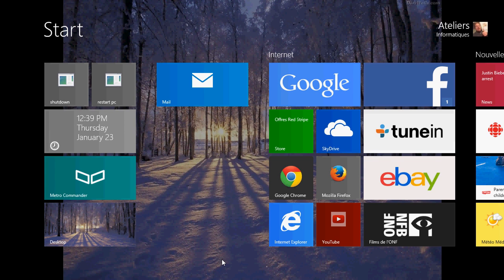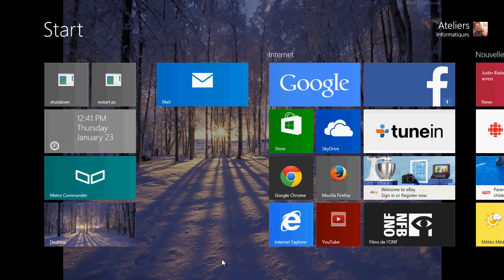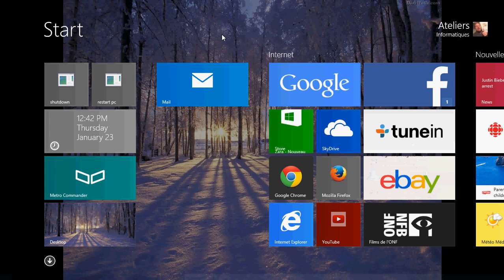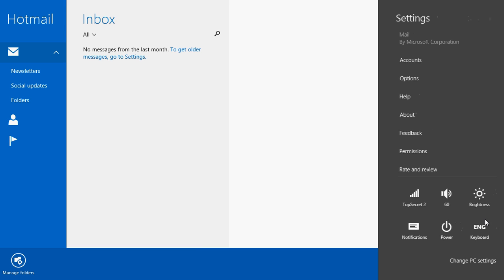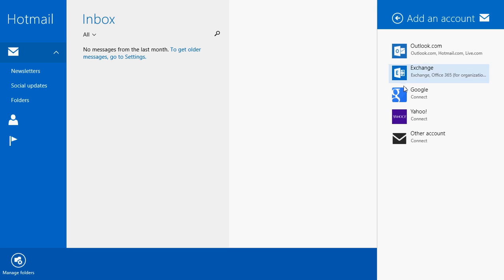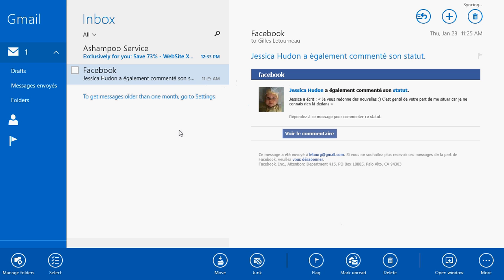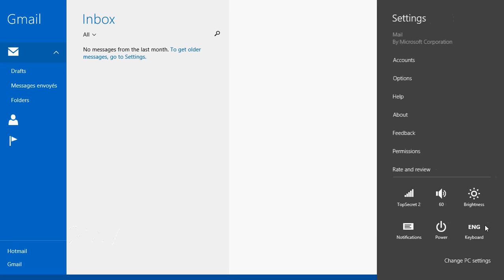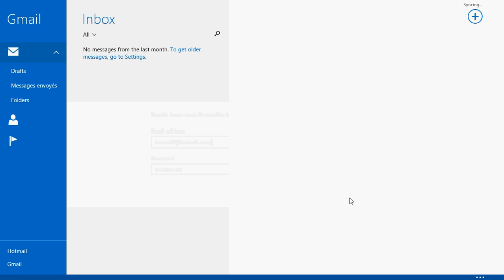Windows 8.1 lesson 16 how to add gmail outlook hotmail yahoo into mail app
How to add email adress into windows Mail app